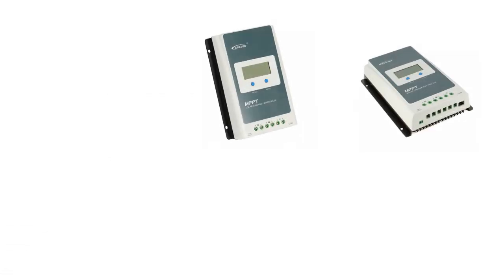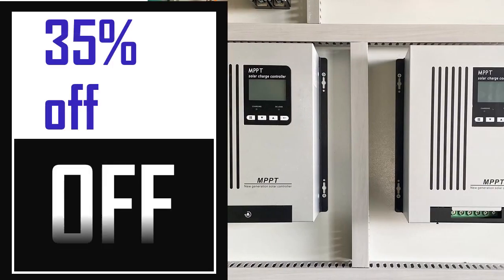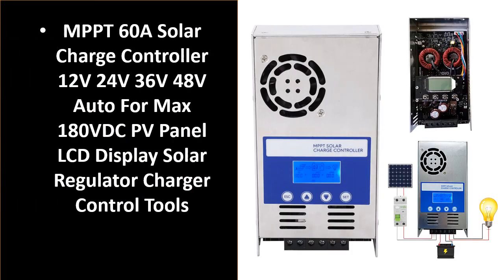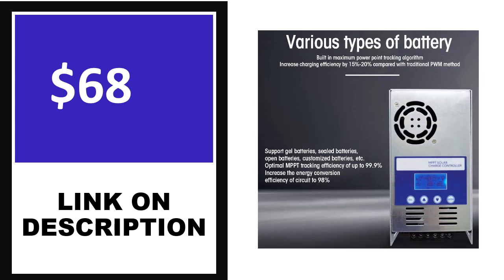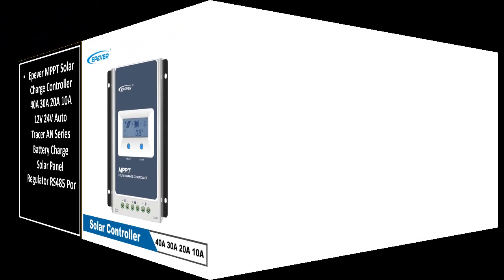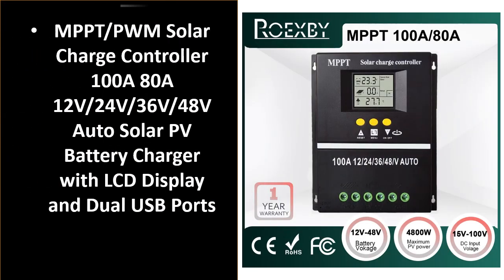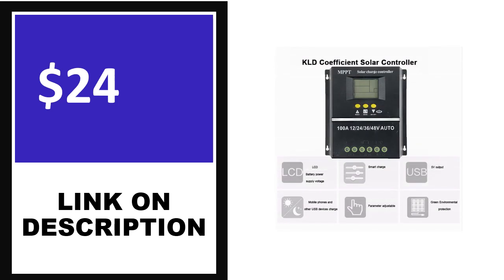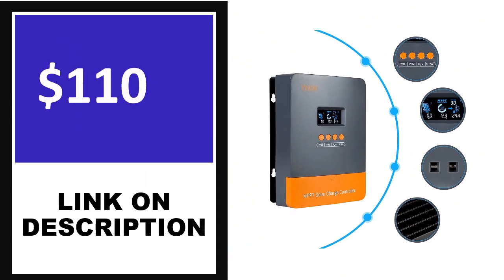TOP 5 Best Solar Charge Controller Review 2023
👉Check The More on Aliexpress

5. 2000W MPPT Hybrid Solar Wind Power Charge Controller

4. MOES Tuya Smart Dual Power Controller 80A Automatic

3. 100A/80A MPPT/PWM Solar Charge Controller 12V/24V/36V

2. Epever MPPT Solar Charge Controller 40A

1. 12V/24V/48V MPPT Solar Charge Controller 40A

mppt
mppt solar charge controller
mppt charge controller
solar controller
charge controller
pwm solar charge controller
epever mppt
mppt solar
mppt controller
mppt regulator
sunsaver
solar regulator
mppt 75 15
solar panel controller
solar charge controller price
pwm charge controller
regulator mppt
solar panel charge controller
mppt solar charger
mppt solar controller
solar controller price
battery charge controller
mppt solar regulator
powmr mppt 60a
epever tracer
epsolar
solar controller 12v
mppt charger
mppt 150 35
mppt solar charge controller price
mppt tracker
solar panel regulator
solar power controller
mppt charge controller price
solar charge controller 12v
wind turbine charge controller
makeskyblue
mppt 60a
epever mppt 30a
best solar charge controller
go power solar controller
mppt rover
powmr mppt
epever mppt solar charge controller
epever solar charge controller
epever mppt 40a
charge controller price
luminous solar charge controller
mppt 30a
kings solar controller
wind solar hybrid controller
48v solar charge controller
kings mppt solar regulator
30 amp solar charge controller
srne mppt
best mppt charge controller
mppt 75 10
12v charge controller
fangpusun
mppt 40a
mppt 150 45
mppt 150 70
outback charge controller
mppt 48v
types of charge controller
lithium solar charge controller
powmr mppt charge controller
epever mppt charge controller
12v solar charge controller price
wind charge controller
solar panel controller 12v
mppt 20a
mppt epever
hybrid charge controller
lifepo4 solar charge controller
outback flexmax 80
mppt 250 60
solar charge regulator
wanderer solar charge controller
dokio solar charge controller
utl solar charge controller
30 amp mppt solar charge controller
20 amp solar charge controller
regulator mppt 30a
mppt 150 60
30a solar charge controller
mppt 250 70
epever charge controller
mppt solar charge controller for lithium batteries
solar battery controller
48v charge controller
60 amp solar charge controller
types of solar charge controller
12v solar regulator